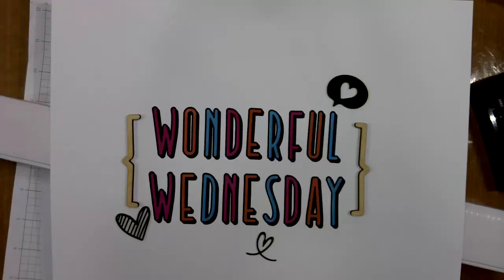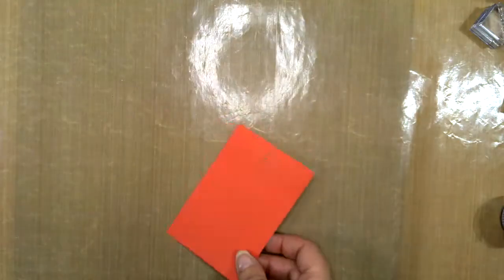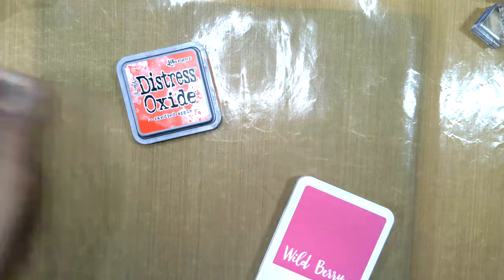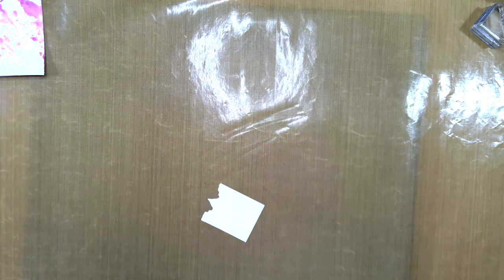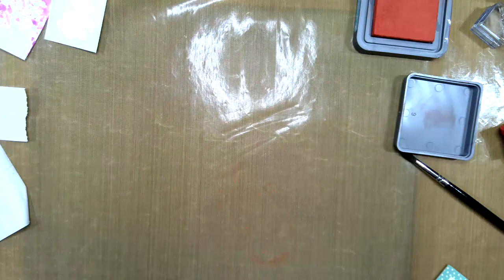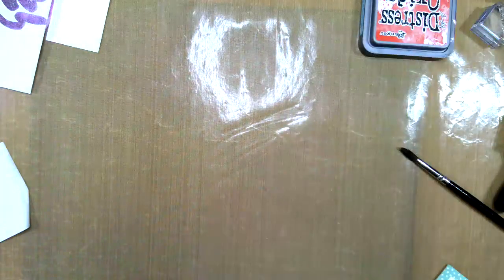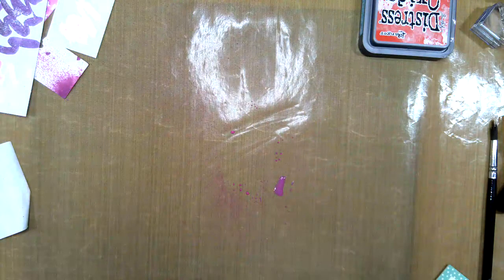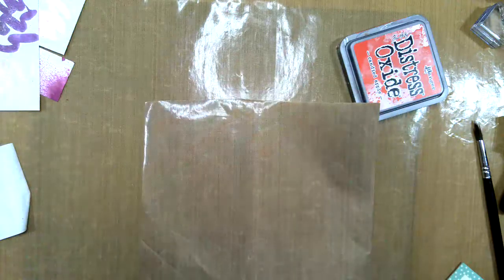Wonderful Wednesday - All Purpose Mat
I love the CTMH All Purpose Mat. I use it for some many things.